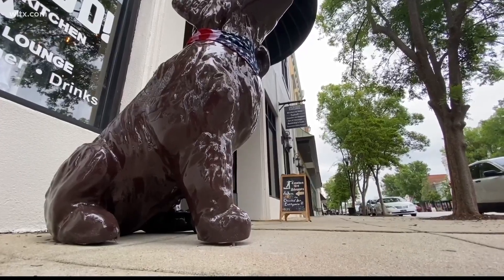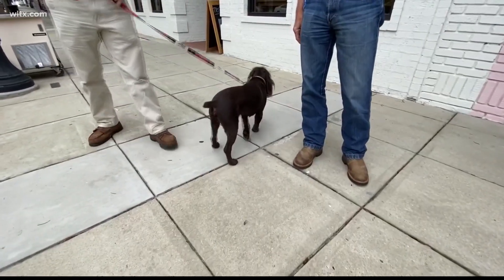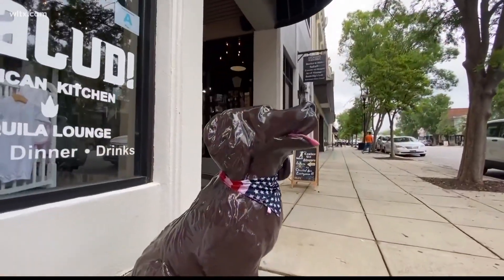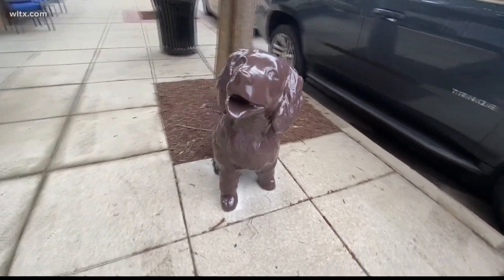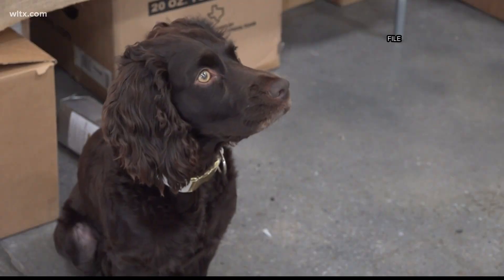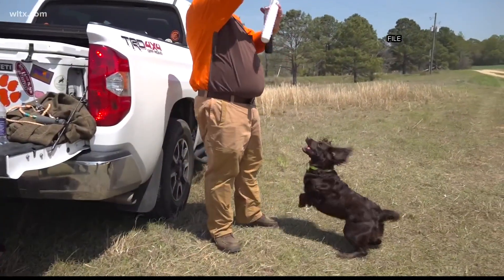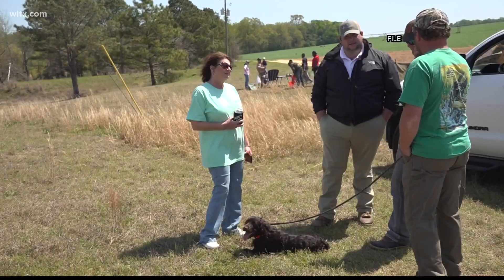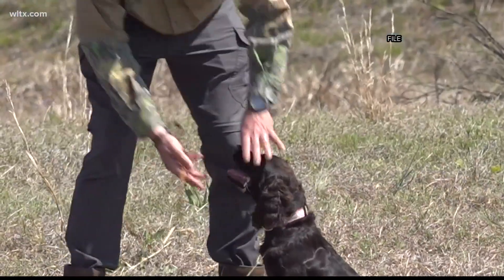Town of Camden about to go to the dogs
Other towns have horses or pigs and well its the South Carolina state dog--so statues of Boykin Spaniels are coming to Camden.